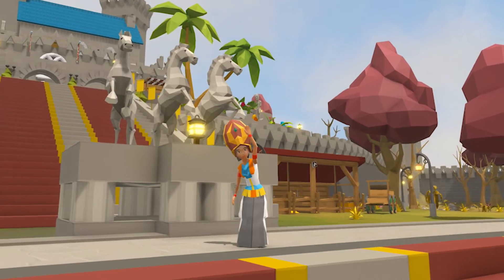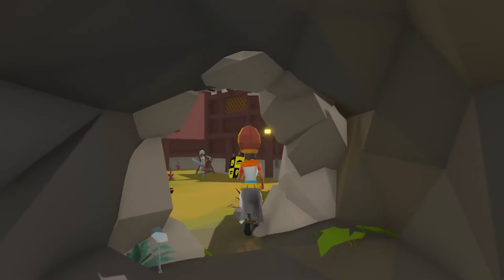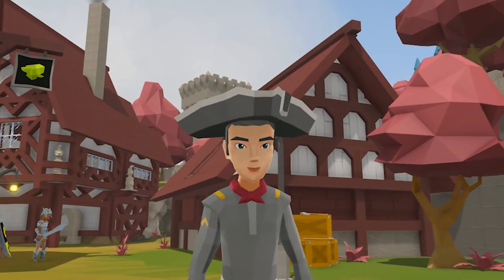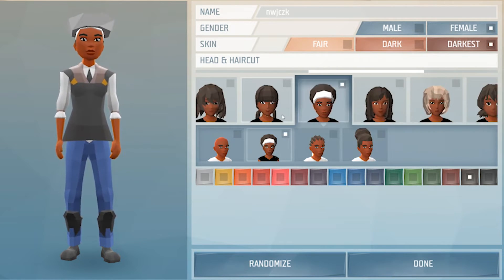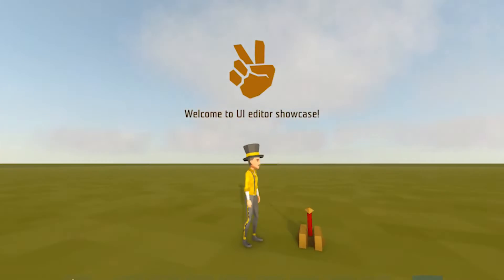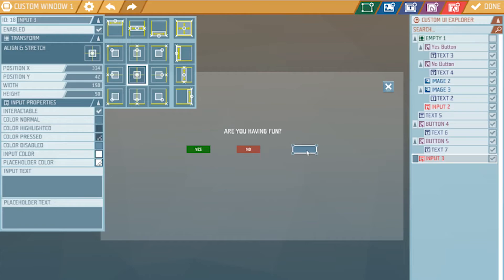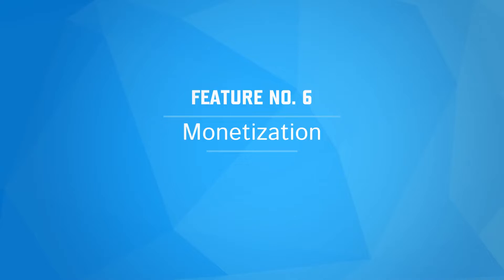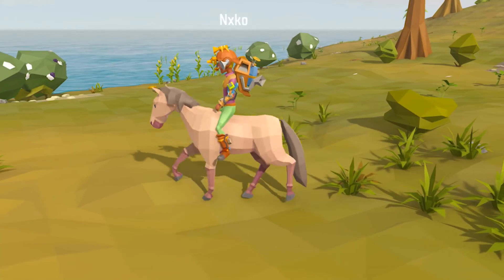Ylands [PC] Dev Diary v0.14: Playful Platform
Ylands is a vibrant sandbox game with light survival elements where you explore procedurally-generated islands, live off the land, and build things piece by piece.

Ylands is currently available through Steam Early Access.